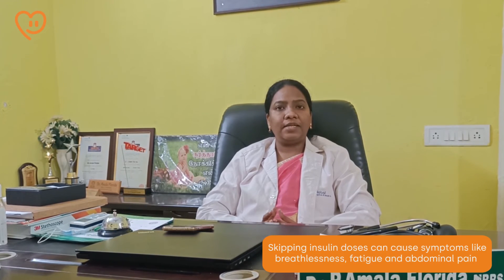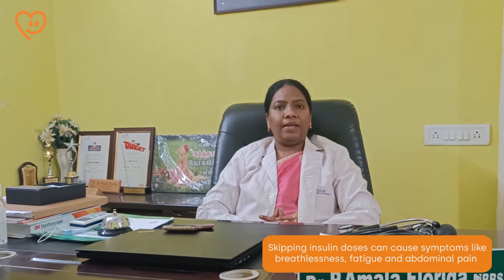What Is The Difference Between Type 1 And Type 2 Diabetes | Phablecare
Description:
0:00 Introduction
0:26 Type 1 Diabetes
0:41 Autoimmunity
1:09 External Insulin
1:51 Type 2 Diabetes
2:44 Difference
3:32 Complications
4:18 Conclusion

When a person is diagnosed with diabetes, a common question that arises is whether it is Type 1 Diabetes or Type 2 Diabetes. Both are two very different chronic conditions, the only common connection being high levels of sugar in the blood. In this video, diabetologist Dr. Amala Florida talks about the difference between Type 1 and Type 2 Diabetes, what each of them are and the complications that can arise if you don’t keep your sugar in control.

Type 1 Diabetes is caused due to genetic disorder or autoimmunity. Most of the time, children and young adults are diagnosed with this condition where the beta cells in the body are unable to produce insulin. This causes insulin deficiency in the body. To manage this condition, insulin must be given to the patient externally in an injectable form.

Regular insulin intake is extremely important because if you skip even one dose, it can create complications. You might feel symptoms like breathlessness, fatigue and abdominal pain. Patients might have to get hospitalised in extreme cases, creating complications in the body. It is advised to take insulin dosages on time, following the routine given by the doctor.

Type 2 Diabetes is caused due to insulin resistance. The body is able to produce insulin but due to many reasons, tissues are unable to use this insulin. Type 2 diabetes can be caused by family history, sedentary lifestyle or frequent consumption of unhealthy foods. It can be managed with lifestyle changes and medications. At later stages, insulin might be required to keep you healthy.

With chronic diseases like diabetes, it is extremely important to keep your vitals in control and manage them better. Phable app is designed to help you do that with timely reminders, features that track your vitals and connect you to doctors when needed.

If you have any suggestions or query, drop them in the comments below.

The following topics are covered in this video:

what is difference between type 1 and type 2 diabetes
how to diagnose type 1 diabetes vs type 2
type 2 diabetes treatment
symptoms of type 2 diabetes
causes of type 2 diabetes
diabetes type 2 symptoms
cure for type 2 diabetes

⚡We are India’s Largest Chronic Disease Management Company⚡

Download the Phable App today & get online doctor consultations, medicines, lab tests, devices and more!